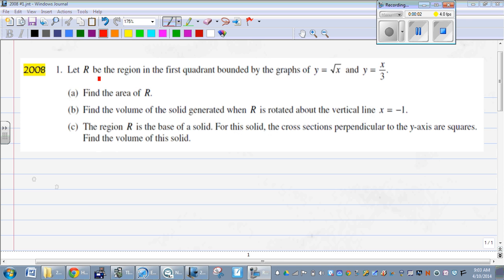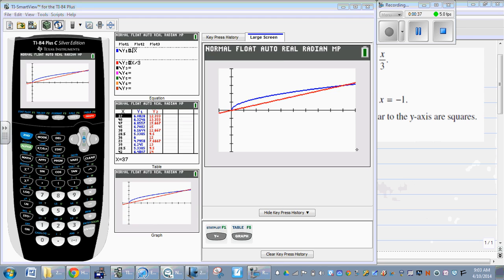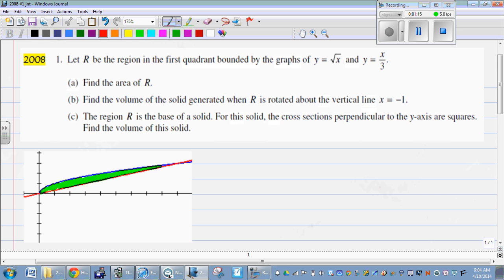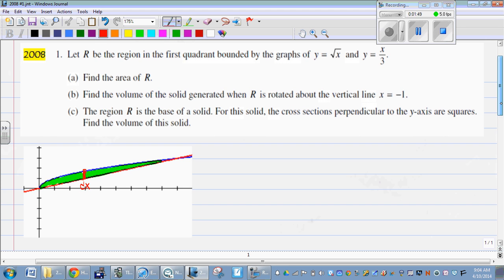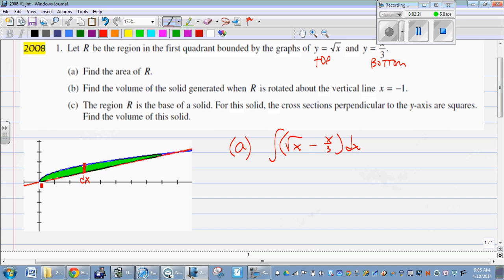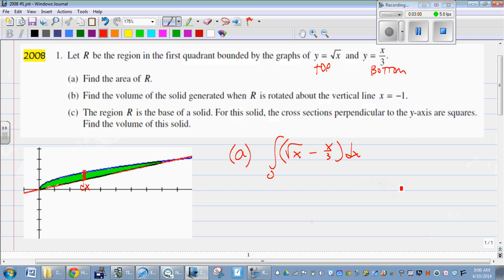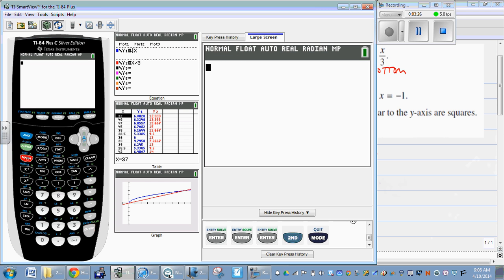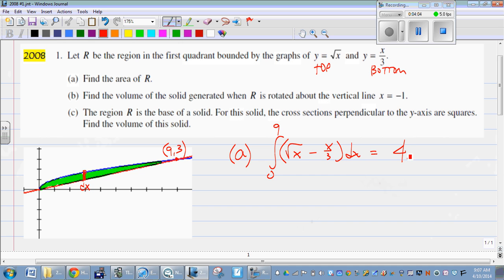Calculus AB 2008 Problem 1a form B